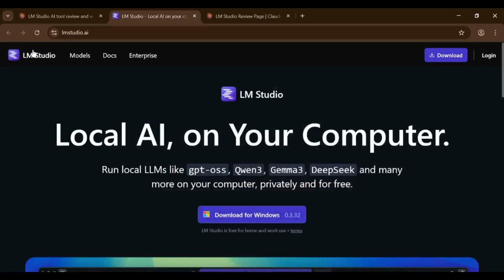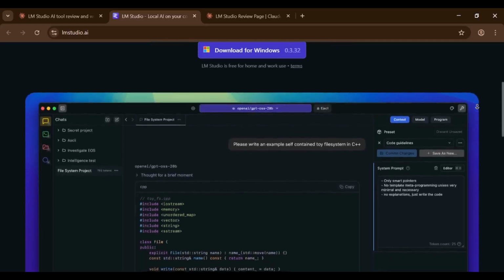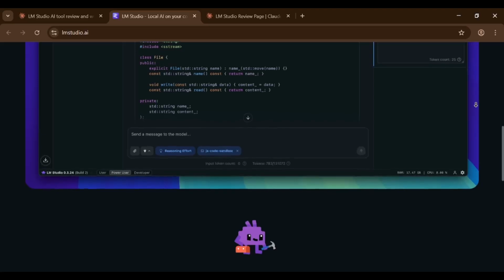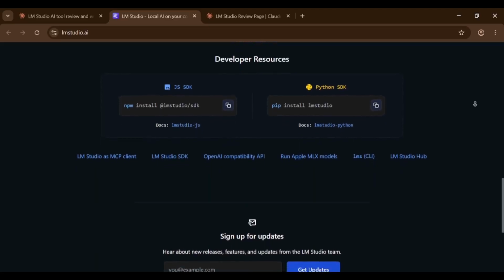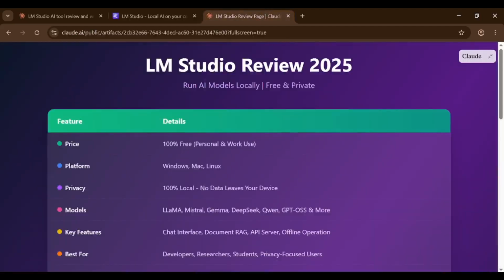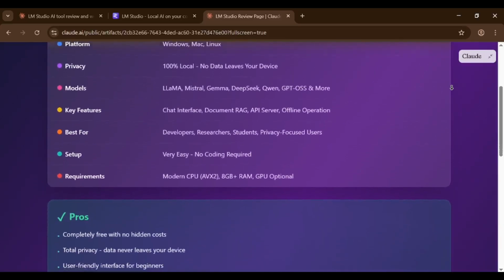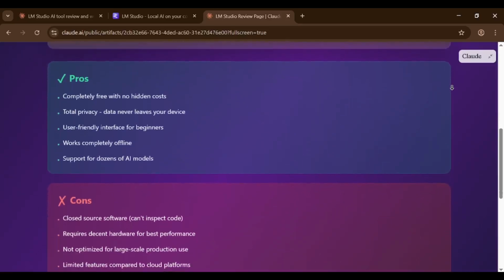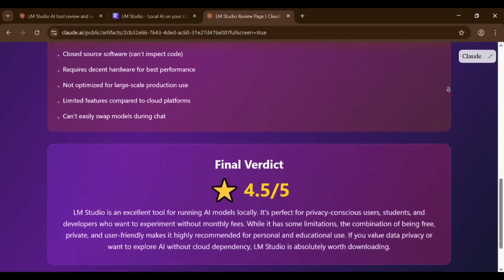LM Studio Review | Is This AI Tool Worth It?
📱 In this video, I’ll walk you through LM Studio Review | Is This AI Tool Worth It?

Timestamps
0:00 Intro
0:07 Tutorial